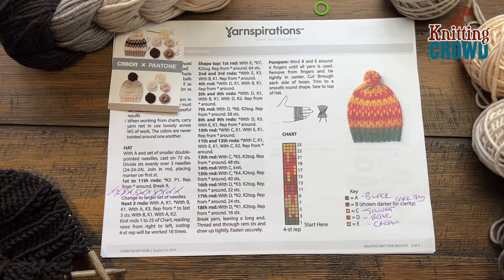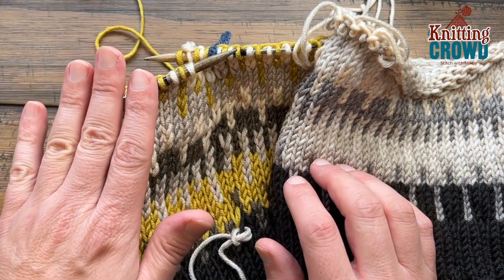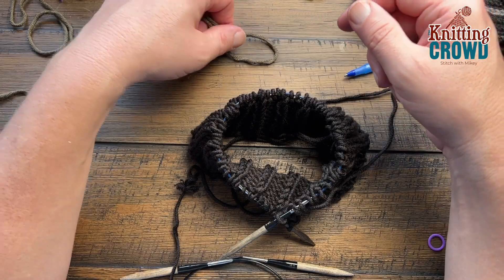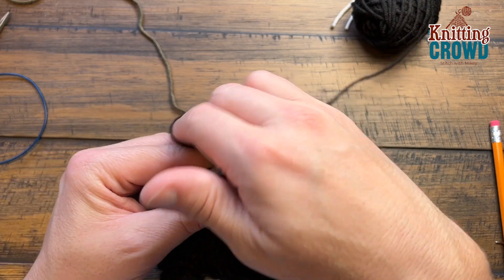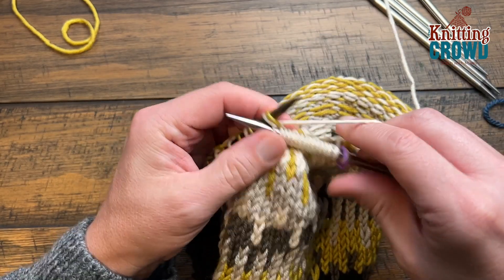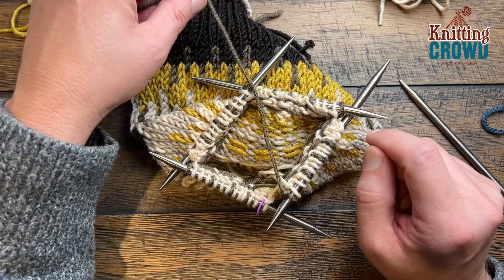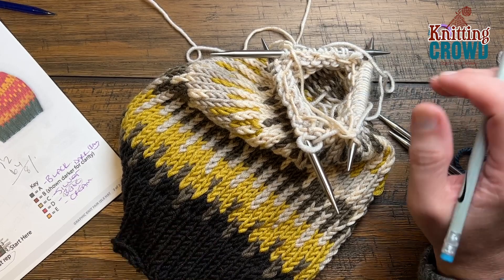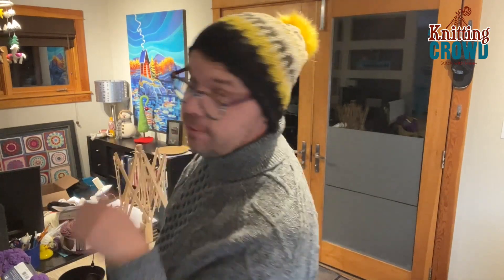Graphic Gender-Free Knit Hat Fair Isle Colouring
The Graphic Knit Fair Isle Toque is a really beautiful example of colour work. I did an alteration for the colouring in this hat.

I used 1 braid of Olive Oil in Caron x Pantone yarn. I didn’t use the lightest colour of that braid. I used black from a solid color Caron x Patone yarn. This is a mix of merino, nylon and acrylic yarn. It feels exquisite. It’s quite warm to wear. Love loves it and he usually doesn’t love what I make like this.

I adored making this hat!

Salti is sticking his tongue out at me. I think he wants something next!

VIDEO CHAPTERS
0:00 Start
0:01 Overview
1:42 Cast On
3:34 Change Technique to Two Handed Two Color Knitting
9:08 Change Needle Size
10:15 Set Up Round 1
14:25 Rnd 2
17:04 Follow Chart
18:48 Shape Top Row 1
23:19 Rnd 2 and 3
25:26 Rnd 4
26:42 Rnds 5 and 6
28:46 Rnd 7
29:11 Rnds 8 and 9
29:45 Rnd 10
30:04 Rnds 11 and 12
30:35 Rnd 13
30:56 Rnd 14
31:21 Rnd 15
31:47 Rnds 16 to 18
32:16 Finish

Knitting Basics